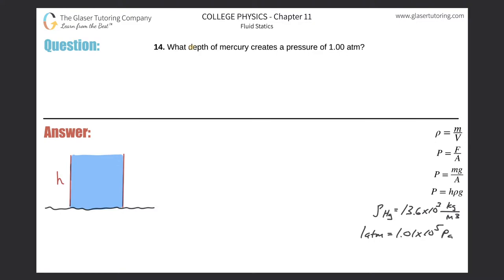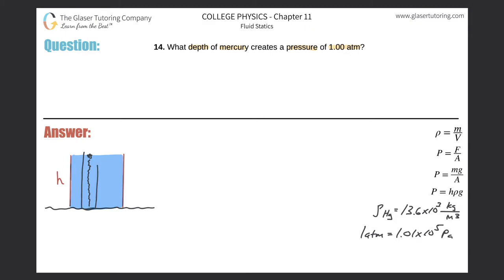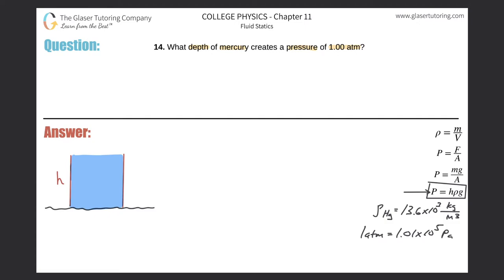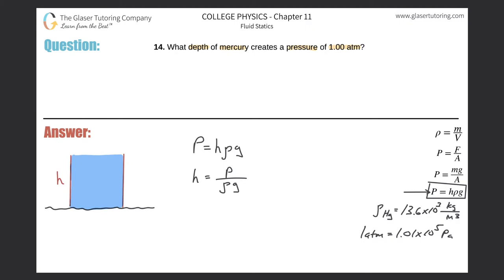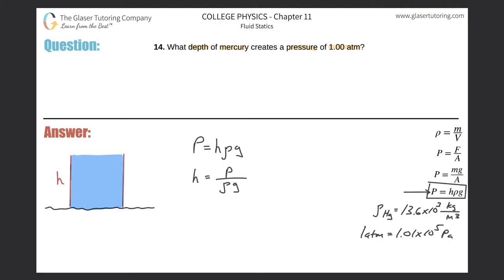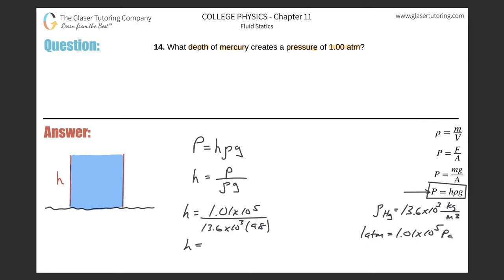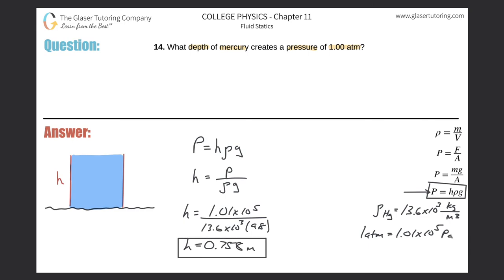11.14 | What depth of mercury creates a pressure of 1.00 atm?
What depth of mercury creates a pressure of 1.00 atm?